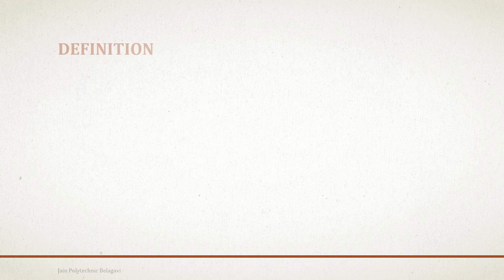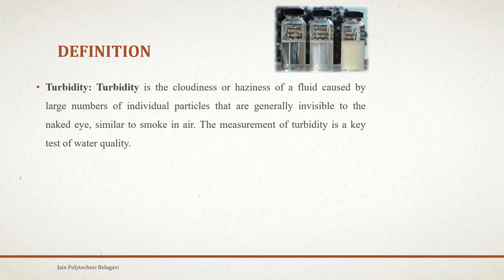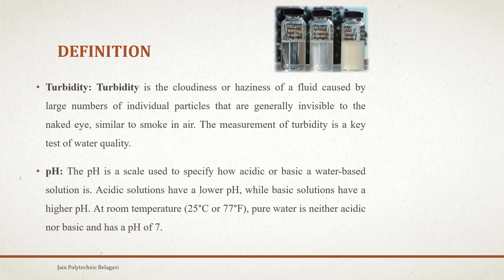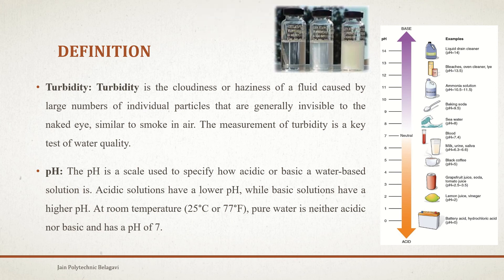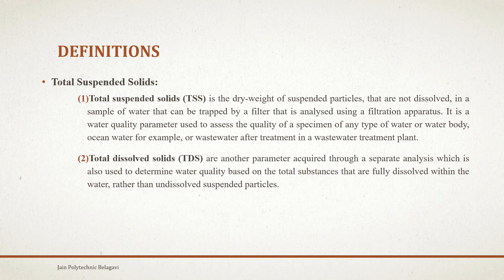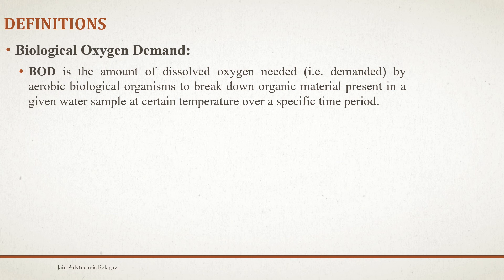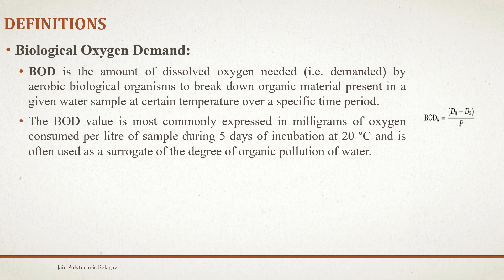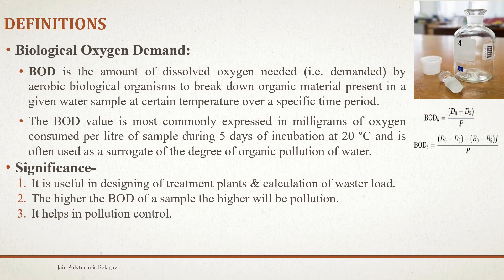20CE25T_Unit 4_water & soil pollution